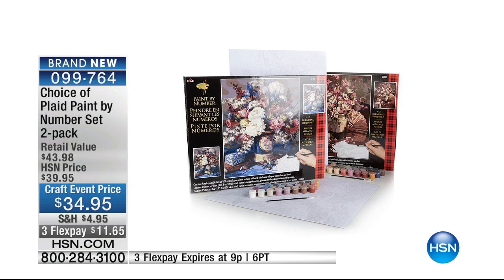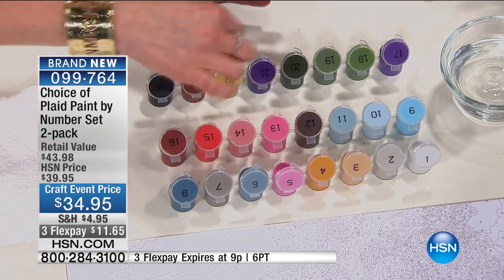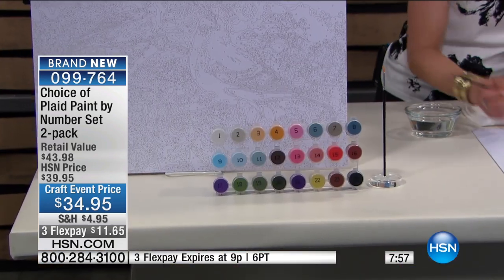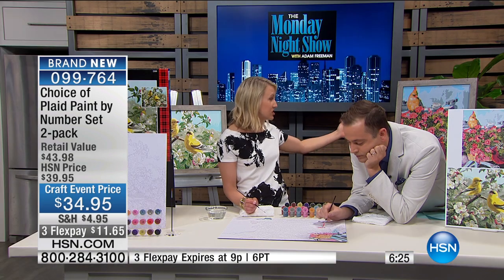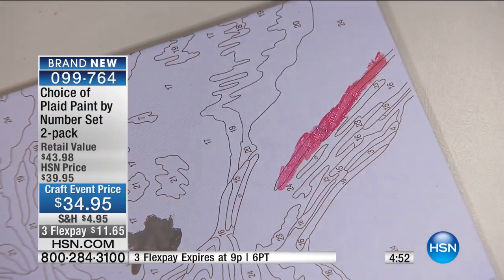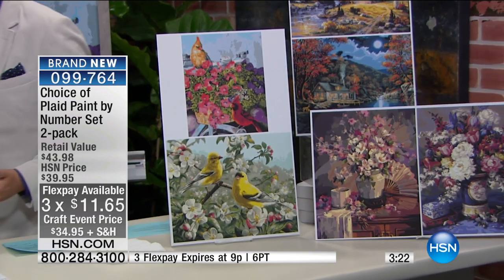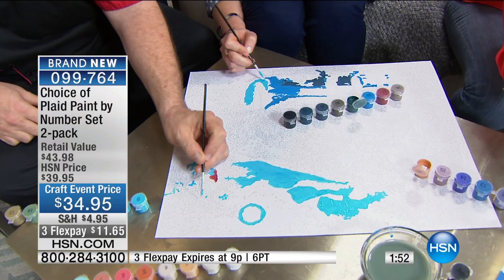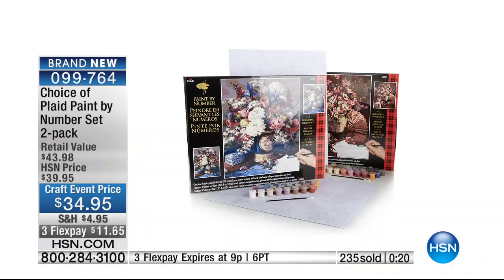Plaid Paint by Number Set 2pack Birds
Creating personal masterpieces is as easy as 123 with these paintbynumber sets. Match the rich hues to the beautifully detailed art board designs to paint...